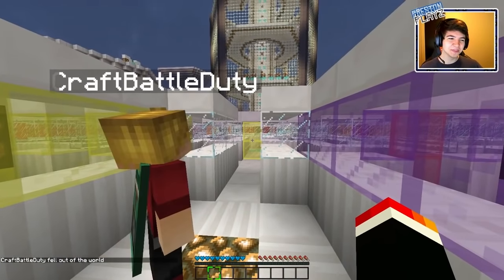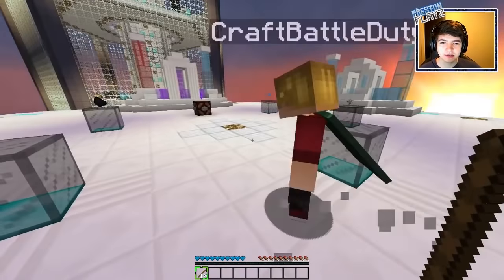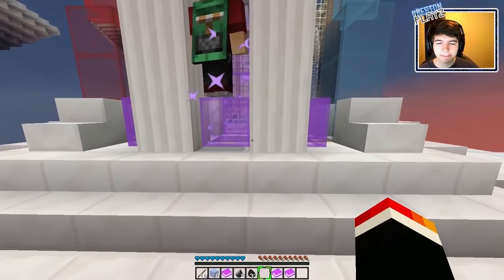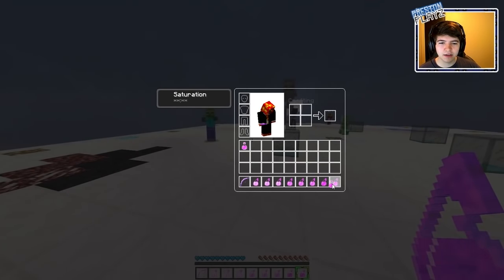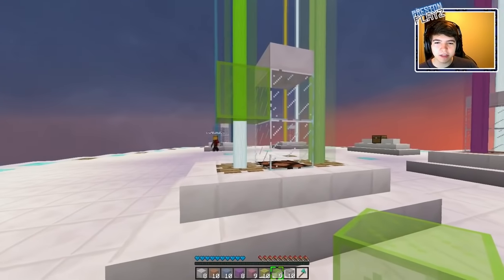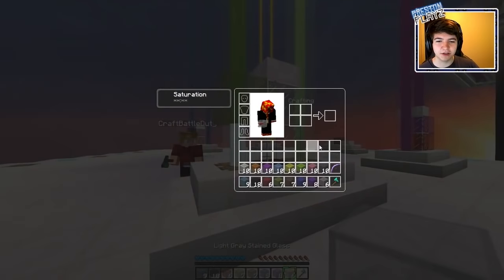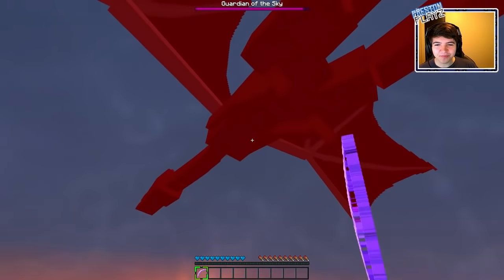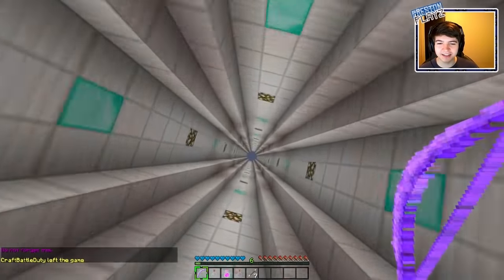Minecraft Puzzle Map - THE CRYSTAL TOWER! - w/Preston & Lachlan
Hit "LIKE" for more puzzle maps with Lachlan! :D